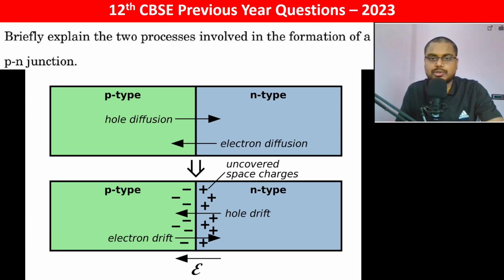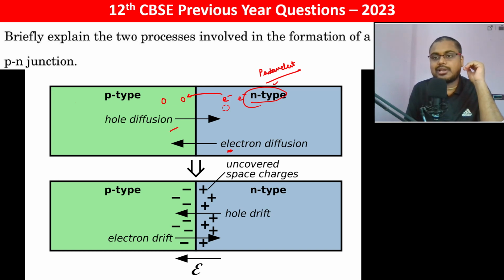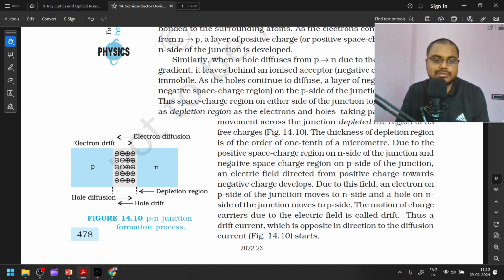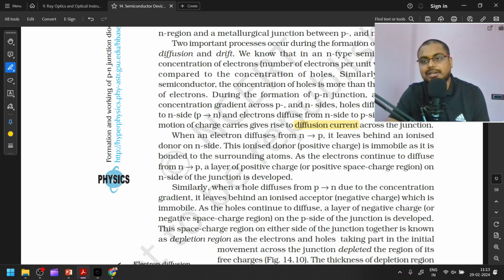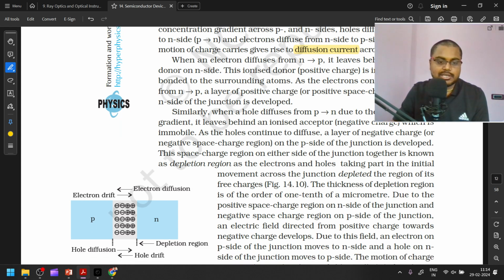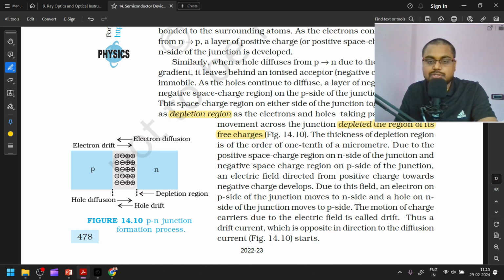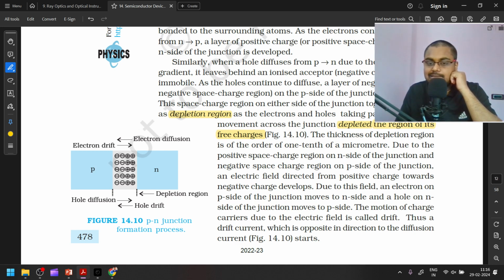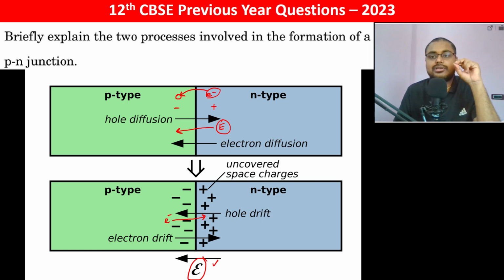Briefly explain the two processes involved in the formation of a p-n junction.